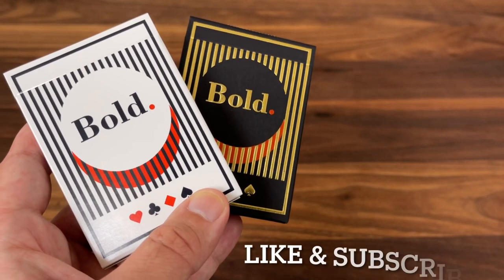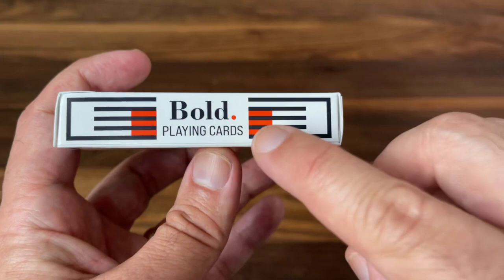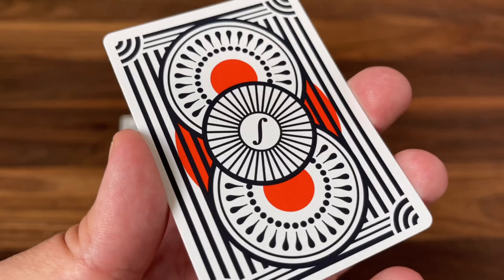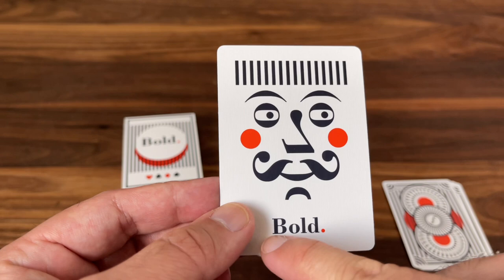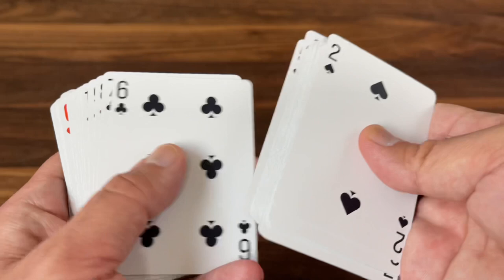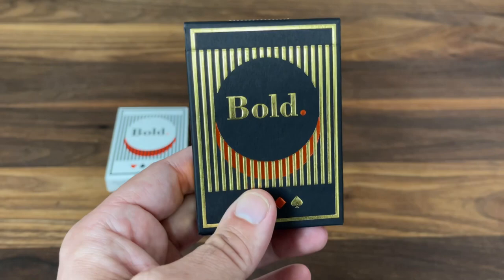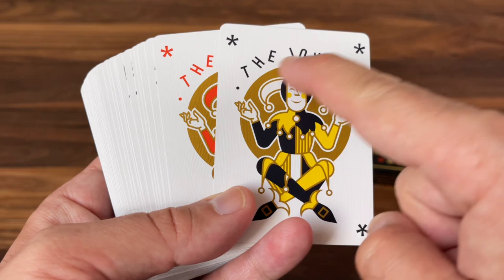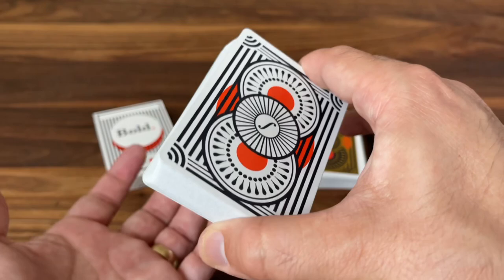Bold. by Elettra Deganello - Deck Review!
Bold is a classically designed celebration of some of Elettra Deganello's passions - playing cards, typography and design. It features a modern look and classically inspired touches throughout. Enjoy this look at both the standard and deluxe versions of this beautiful deck!